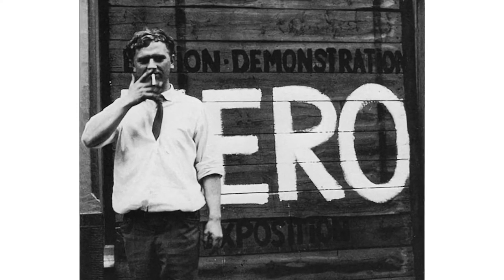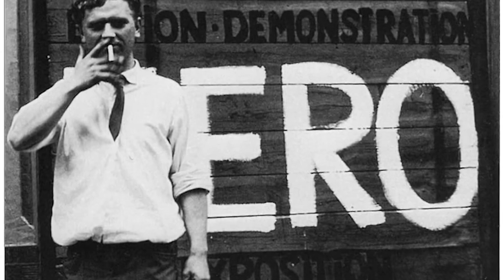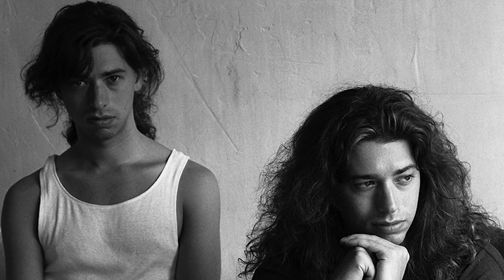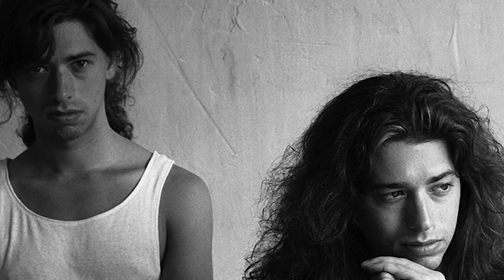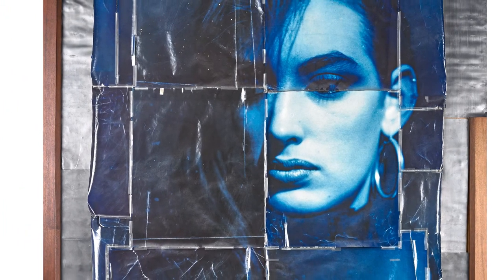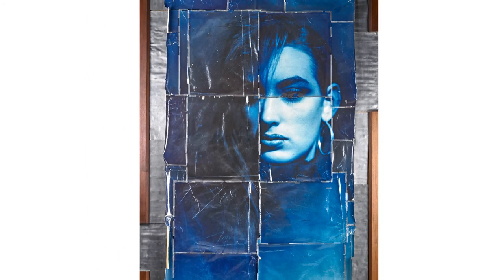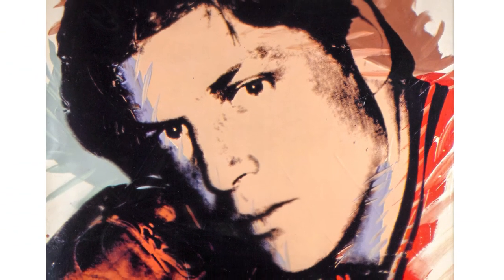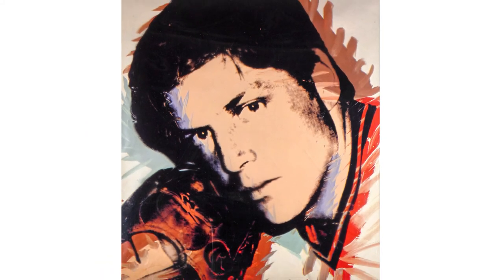Rago's May 2015 19/20th C American/European and Post-War & Contemporary Art Auctions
Meredith Hilferty, Director of Fine Art at Rago, discusses some of the works in the upcoming May auction that blur the line between traditional media.

"My name is Meredith Hilferty. I'm the Director of Fine Art at Rago's. I'd like to share with you a few of my favorite works in our upcoming sale on May 7th. A lot of the works that we handle don't necessarily fit into the standard collecting categories of painting, drawing, sculpture, photography, or printmaking. Many contemporary artists are using new or different media, or mixing medias to create work that is experimental and innovative.

The first work I'd like to call your attention to is a 1965 sculpture by Heinz Mack. Heinz Mack cofounded the Zero Movement in 1957. He experimented with a lot of different media, incorporating both movement and light. The sculpture in the May sale is a twisted element of chromium-plated brass that hangs suspended above a dish of the same material that is filled with water. The title of this work is Moving Light Line, and the effect of the work is the play of light and reflection of the twisted line as it dances above the water.

Another work that blurs the line of traditional media is Blue Lisa by Mike and Doug Starn. Mike and Doug Starn, also known as the Starn Twins, are identical twins and conceptual artists who often use photography in their work. This particular work includes tone silver prints, lead, tape, and wood. It can't really be categorized as photography, painting, or sculpture. It's all of the above. This work was made in 1987, the same year the artists were featured at the Whitney Bi-Annual.

Another way that artists experiment is by branching out into new media. The sale also includes a ceramic work by John Chamberlain. Most people associate Chamberlain with his large-scale sculptures made from old car parts. This piece is modeled after the 1979 work entitled Portrait of a Nude With a Chrome Fan, but it's recreated in ceramic, which enabled the artist to consider the option of producing it in multiples. While it looks sturdy and strong, it's quite fragile and delicate.

Lastly, I'd like to point out two works by Andy Warhol, portraits of Jack Nicklaus and Tom Seaver. Many of us know Warhol for making portraits. Subjects like Marilyn Monroe, Liz Taylor, and Chairman Mao all come to mind. He would typically start using his Polaroid camera to create a high contrast image of the sitter. In these works, those images are printed on acetate and combined with collage and pigment to create a work that relates more to painting or printmaking than it does to photography. The May 7th sale has many more examples of works that cross traditional disciplines. We hope you'll join us and discover something new and innovative."